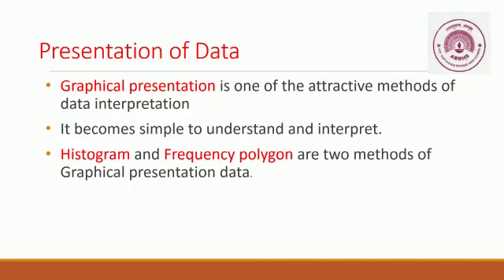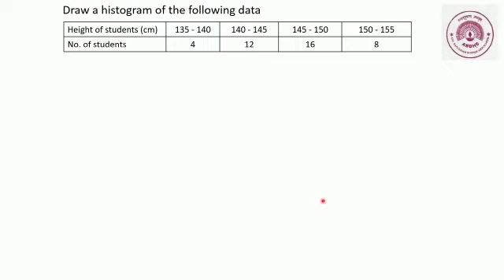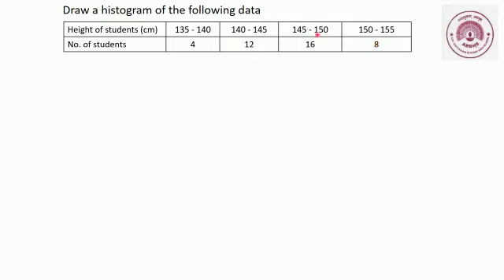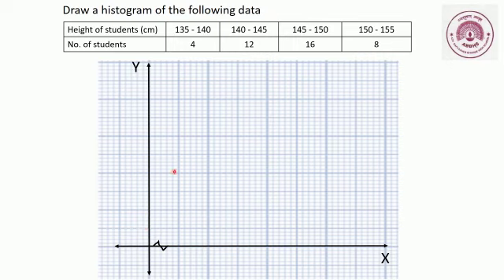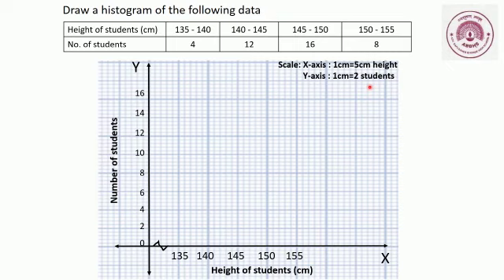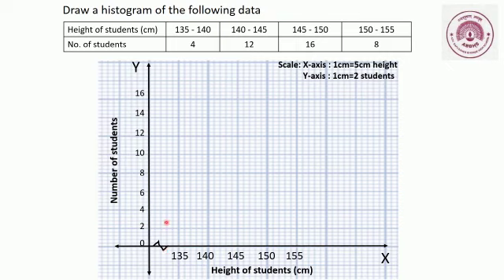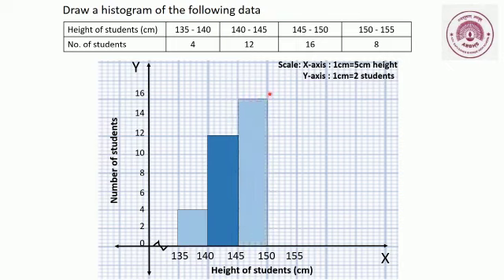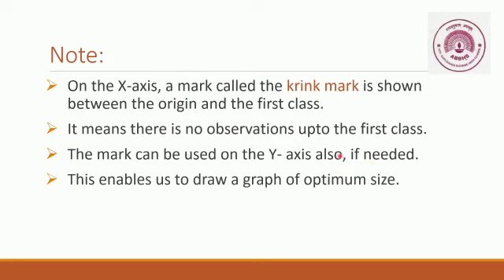Date 17/08/2020 Std 10 Maths-1 ch-6 statistics F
Chapter no. 6  Statistics In this video you will learn about Frequency polygon